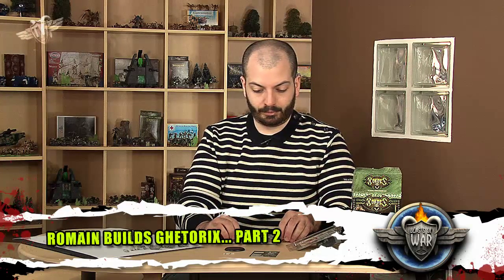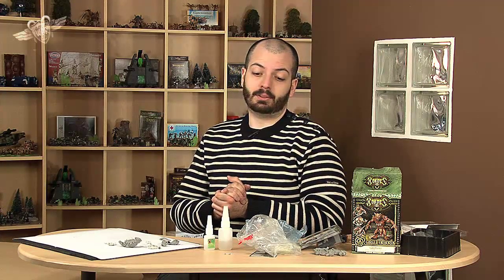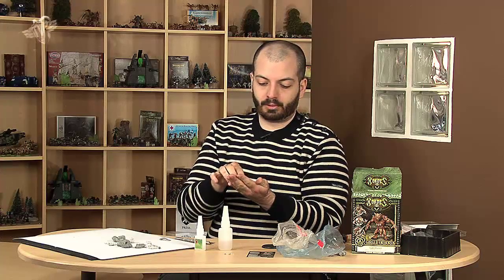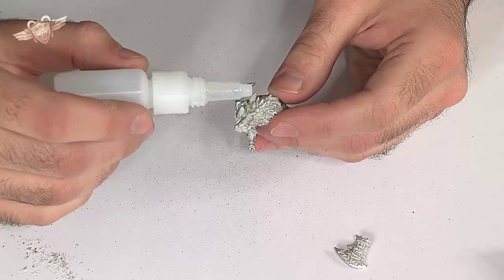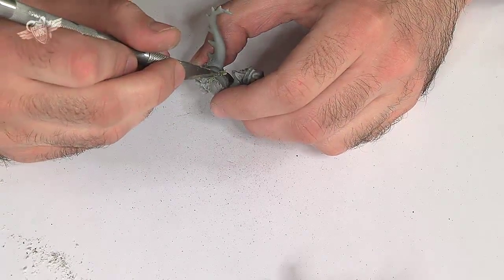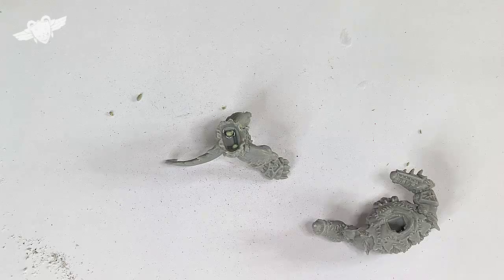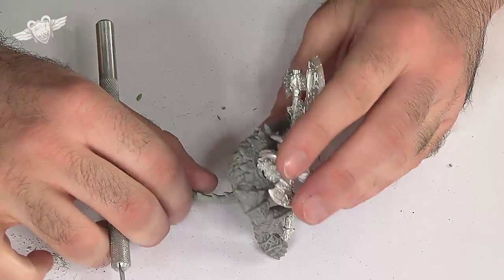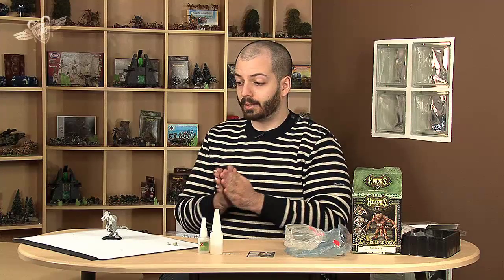Romain Builds Ghetorix... part 2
Romain assembles the full Ghetorix upgrade to the Warp Wolf and gives us one advice on building plastic & metal combo kits.